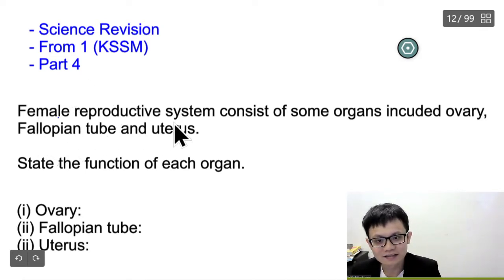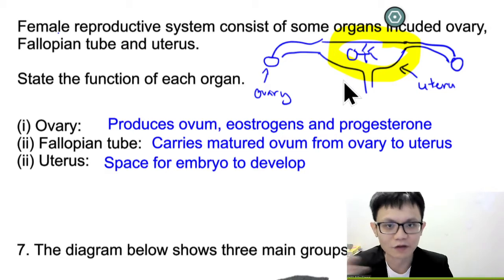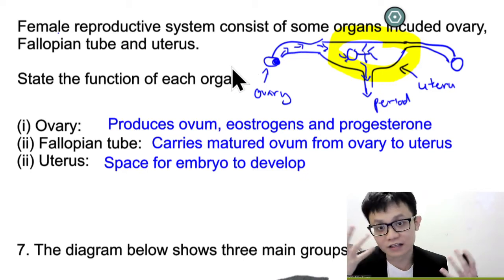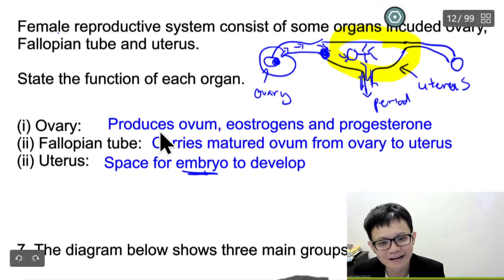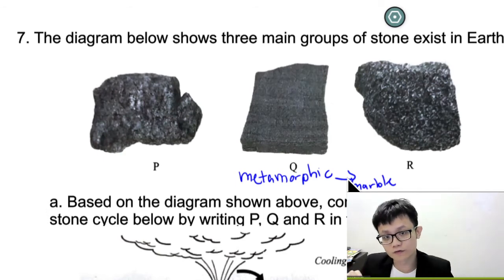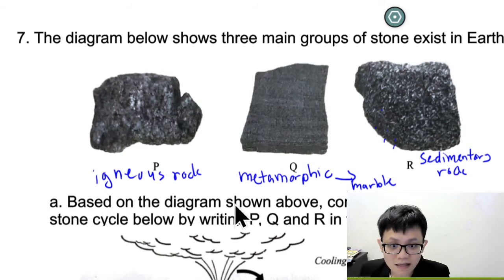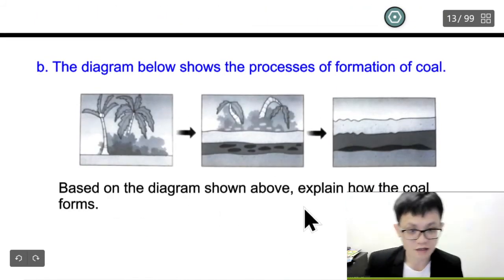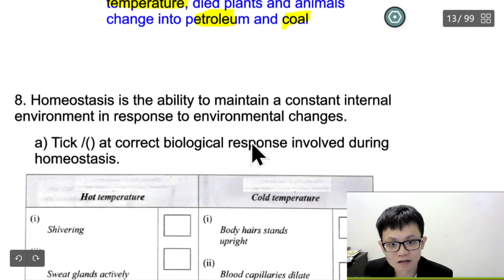- Science Revision- From 1 (KSSM)- Part 4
- Science Revision
- From 1 (KSSM)
- Part 4